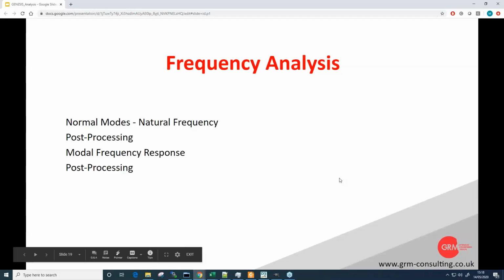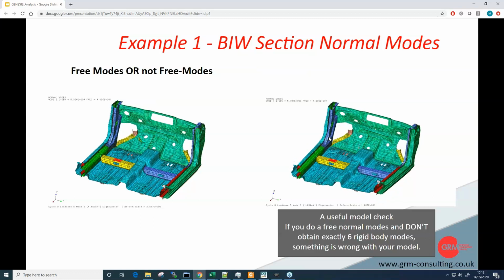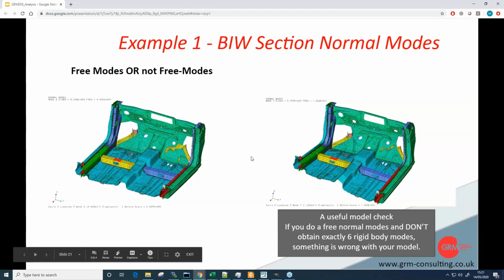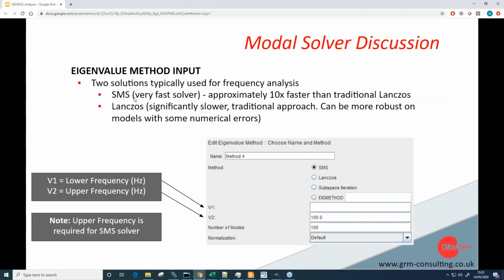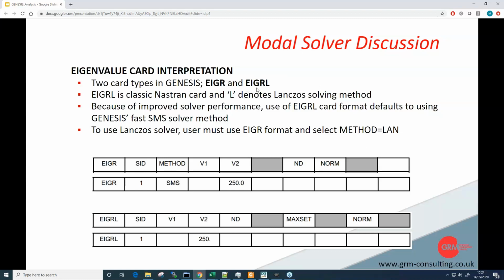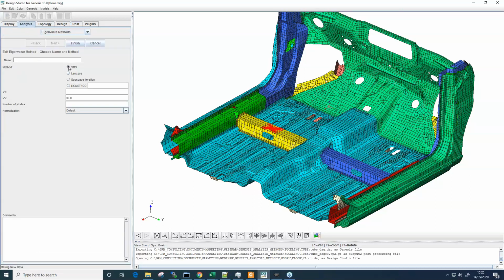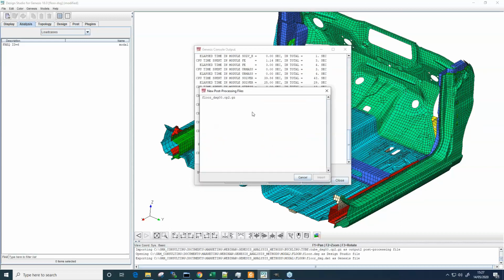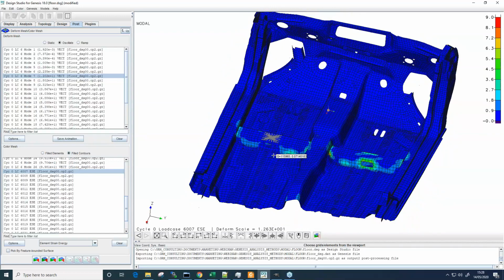GENESIS Frequency Analysis Example1 - Normal Modes Analysis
Taken from a 2 hour webinar providing demonstrations of how to set up and run the different analysis solution types in OmniQuest GENESIS, this video introduces users to setting up a natural frequency analysis (Normal Modes).
Watching the video will enable users to learn how to set up, run and post-process normal modes analysis in GENESIS.  The different solution methods are discussed along with their suitability.